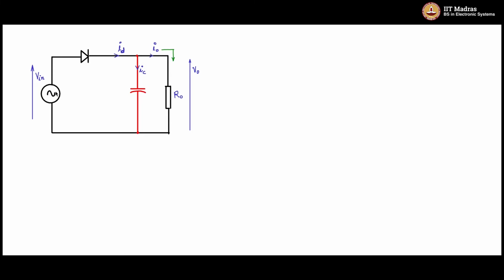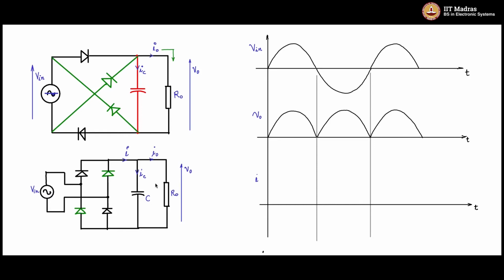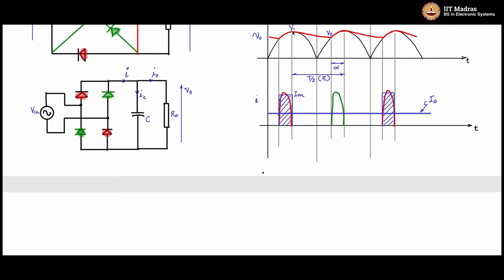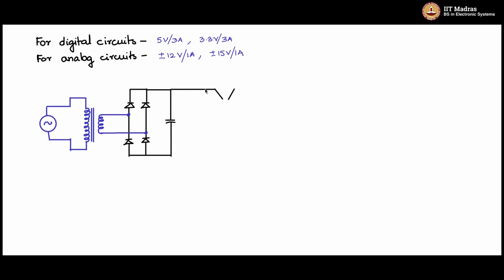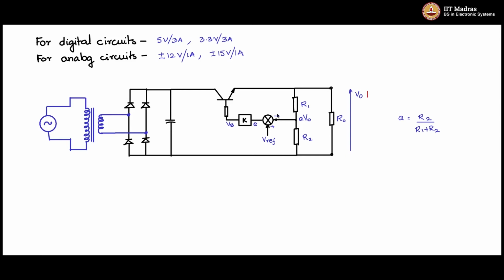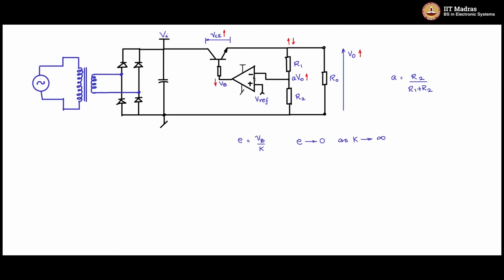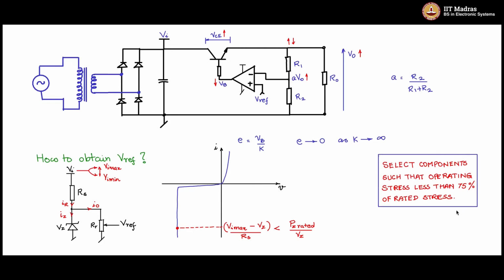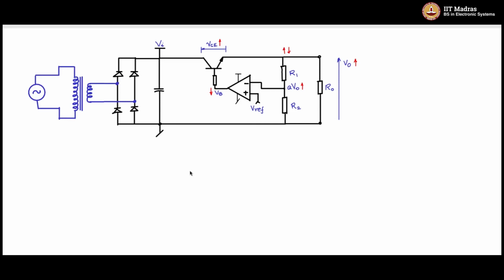W1_L1.3: Full bridge and linear regulator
Video Overview
 Based on the foundations built on half-wave recitifer, we will further discuss the working, waveforms and design of a full bridge rectifier which is more commonly used than a half wave rectifier. In this lecture, we further dive into what to do after we have rectification and thus the basic principles of a linear regulator are discussed.